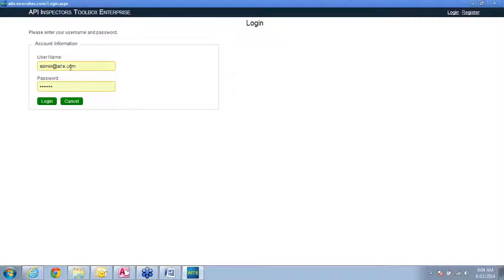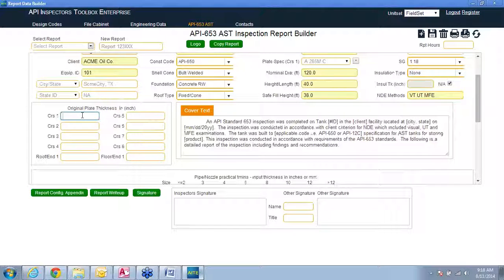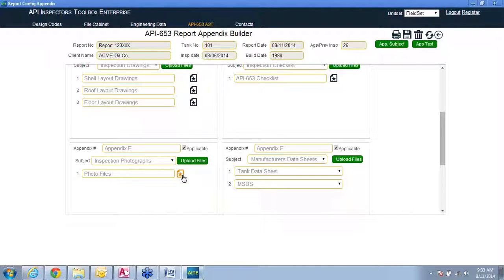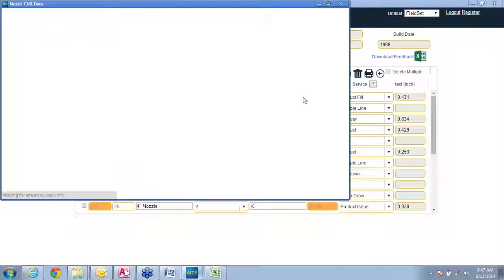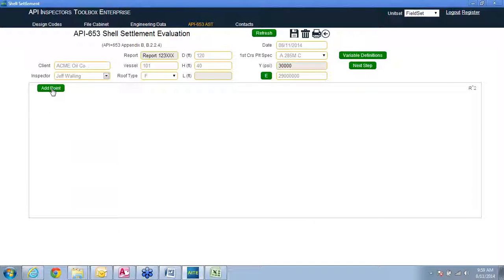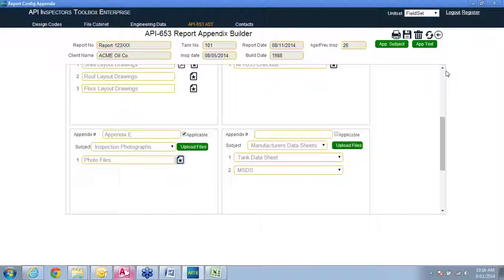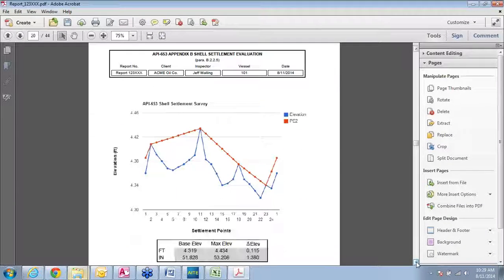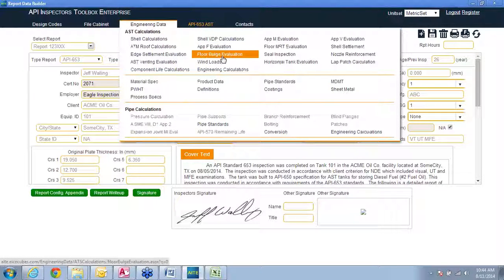API Cloud Overview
Now includes: API 570 with API 510 Coming Soon,  Data analysis and reporting is made simple and easy with the API 653 Inspectors Toolbox, an integrated suite of software tools. The API 653 Inspectors Toolbox can be used by inspectors in the field to complete timely reports on site. Alternatively, the API 653 Inspectors Toolbox provides a series of data gathering templates that can be used by field inspectors who can then hand off the data to others for analysis and reporting, thus allowing this function to be centralized and made more efficient.